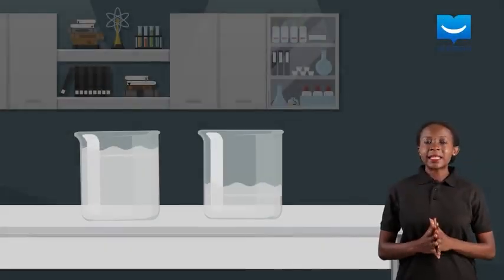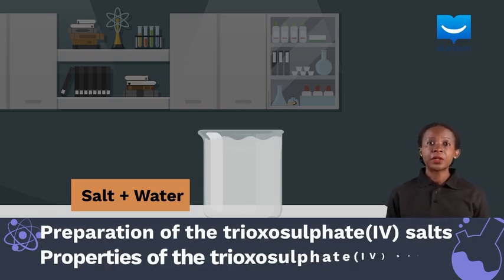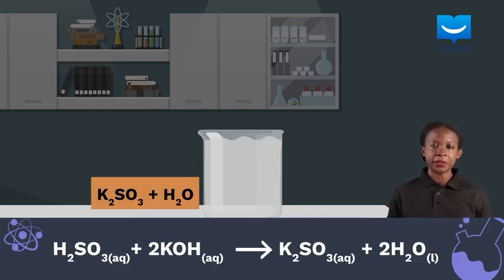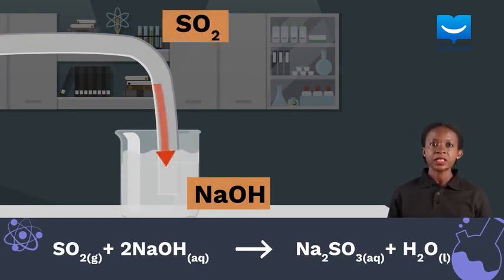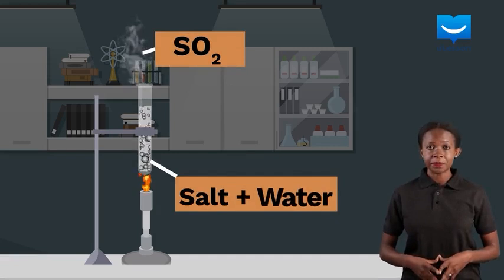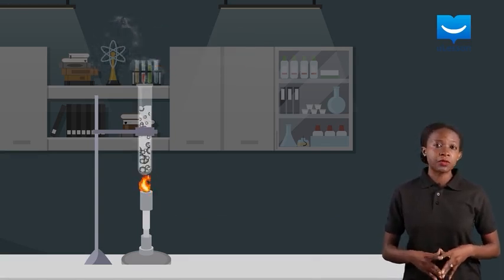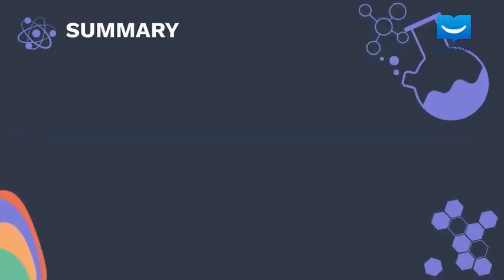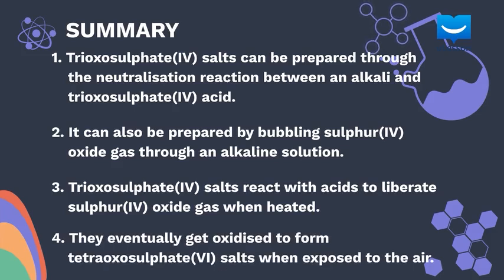Trioxosulphate IV salts